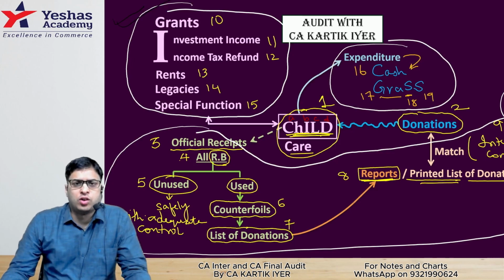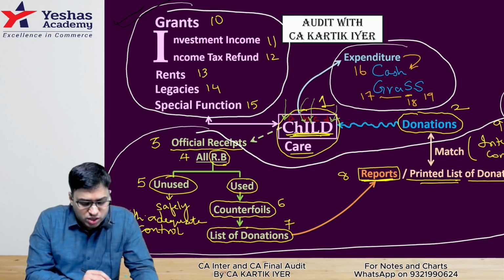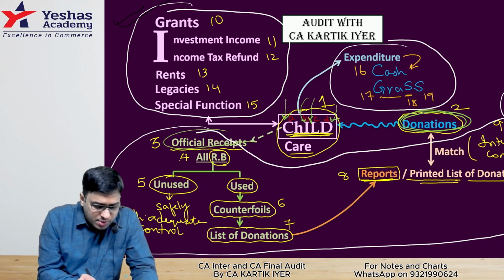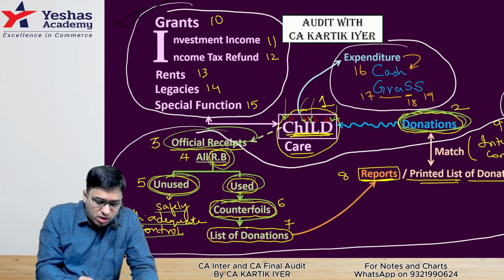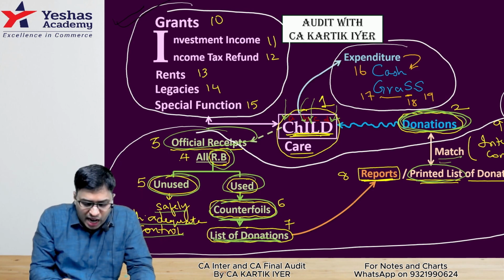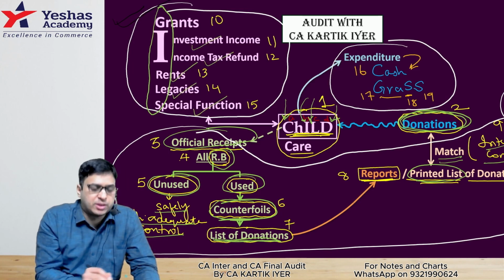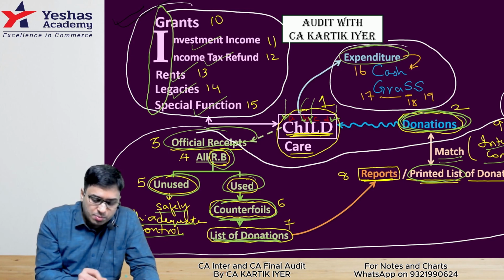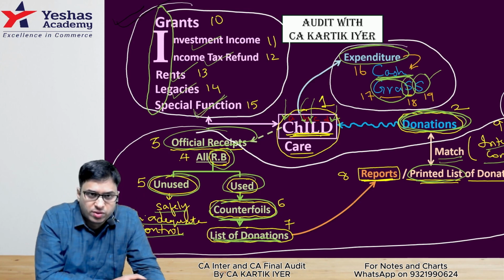QUICK RECAP : Ch 9 - Audit of Charitable Institutions | CA Inter Audit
👉 What you’ll learn in this video: Audit of Charitable Institutions is an important part of Audit of Different Entities in CA Inter Audit. It focuses on verifying donations, subscriptions, grants, and proper utilization of funds for charitable purposes. The auditor ensures compliance with trust deeds, laws, and regulations while checking internal controls and transparency. This topic is crucial for CA Intermediate students as it builds conceptual clarity and exam confidence in auditing non-profit organizations under ICAI’s curriculum.